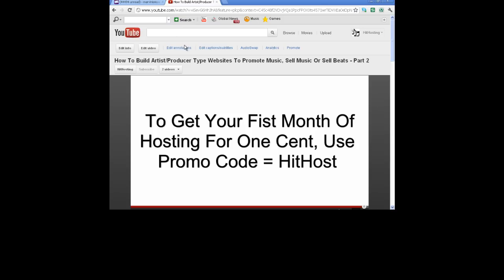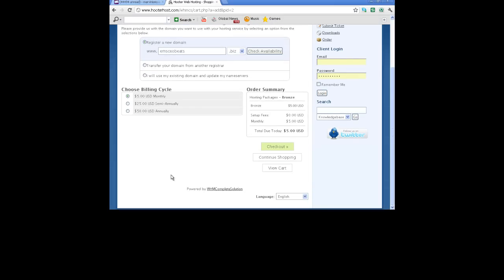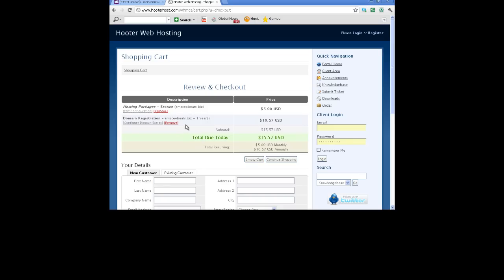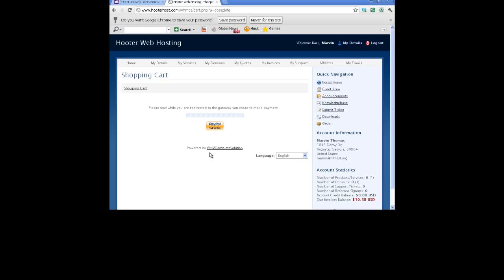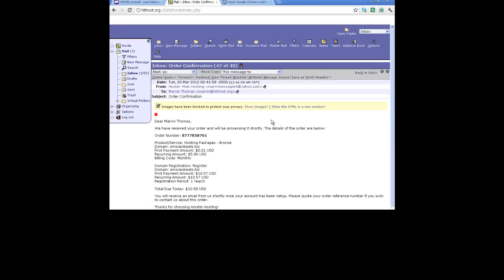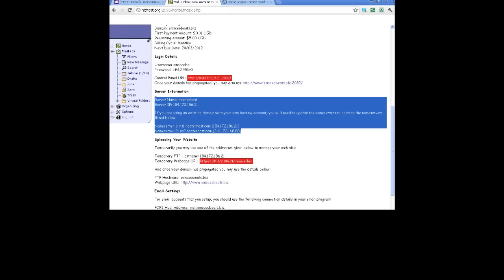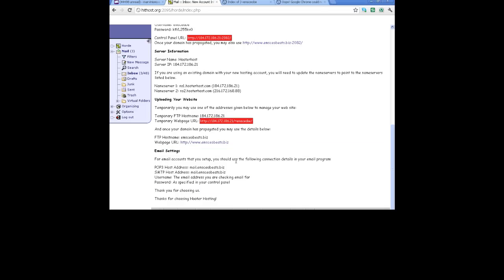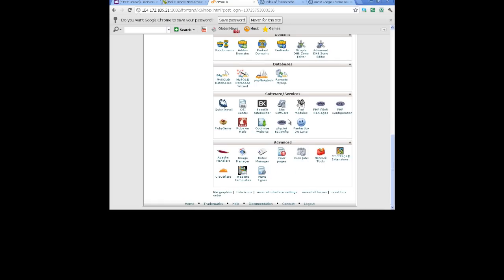How To Build Artist/Producer Type Websites To Promote Music, Sell Music Or Sell Beats - Part 3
Here is how to create your own industry standard type website for muci artist. I will also cover how to promote and sell your music and beats online & how to build your fan base. for more! Peace!

websites to promote your music
make your own beats website
how to promote a music artist
how to promote my music
how to promote your music
promote my music
promote your music
best way to promote your music
how can i promote my music
how to promote your music online
online music promotion
promotions music
music industry
ways to promote your music
music promotion companies
band promotion
how do i promote my music
how to promote music online
promotion music
promote your music online
promoting your music
where can i promote my music
promote music online
how to promote music
music video promotion
artist promotion
promoting my music
promote music
website to promote my music
promote my music
marketing your music online
promote music online
promote my music online for free
sell your music online
promoting my music
promoting your music
sell my music
promote my music online
how to sell music online
sell music online
indie music websites
sell my music online
how to market your website
how to sell your music
music promotion sites
how to market your music
promote my music for free
how to sell music
sites to promote your music
best ways to market your website
free indie music
sell your music
how to sell your music online
website to promote your music
how to get traffic to your website
traffic to your website
free ways to market your website
online music promotion
indie music site
free music promotion
how to sell my music
indie music sites
where to sell my music
free music on the internet
how to market your music online
how to market music
how to sell my music online
music to sell
music promotion online
how to sell music on line
how to music artist websites
music artist website
music artist website design
music website
free music artist website
art website
free website
make your own website
music artist website template
indie music website
art website design
art gallery website
best music artist website
website art
art website templates
website for music
free art website
musician website
website for music artists
fine art website
music artist website templates
paintings website
buy music website